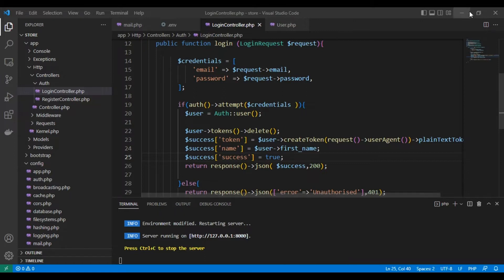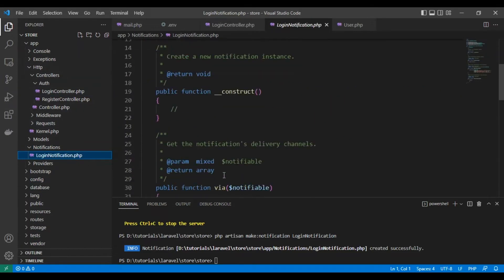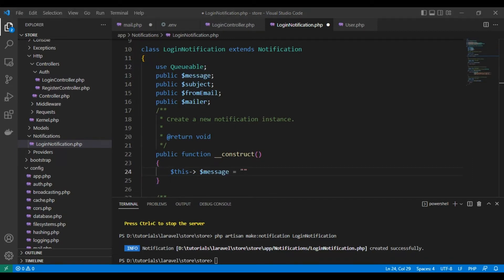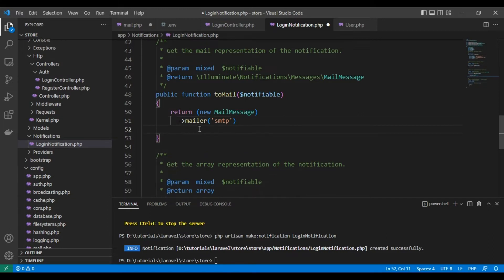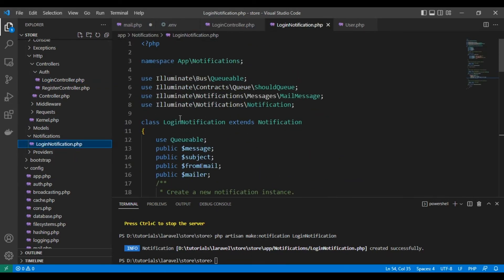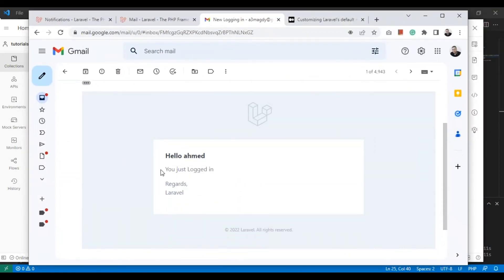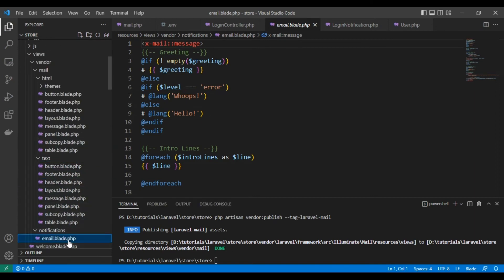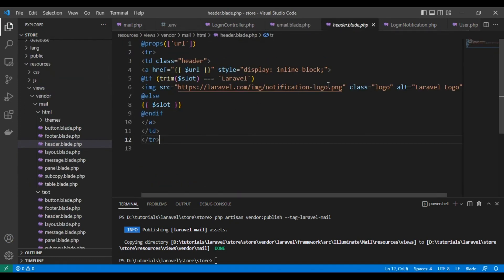Laravel 9: How To Send Email Notifications in Laravel | S02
Sending Laravel notifications via email.